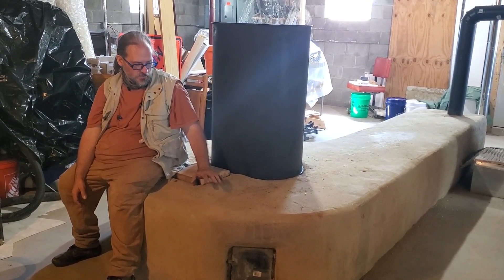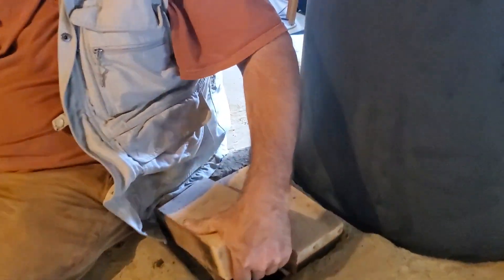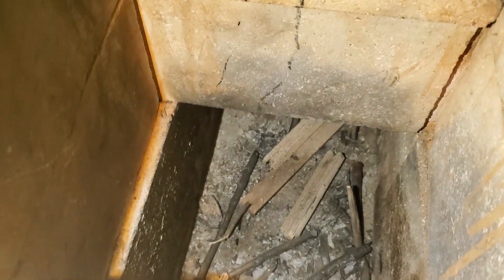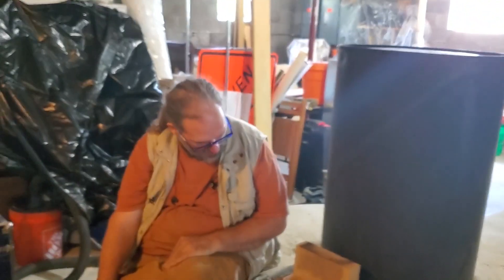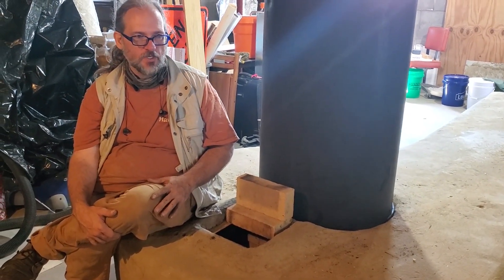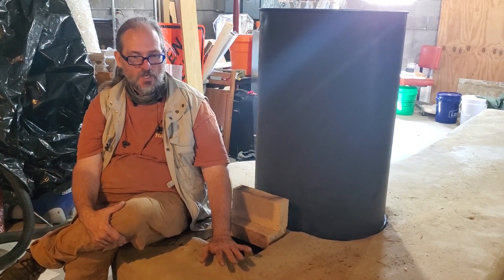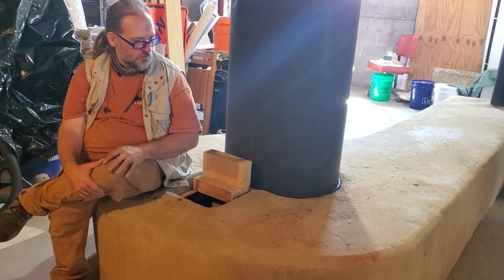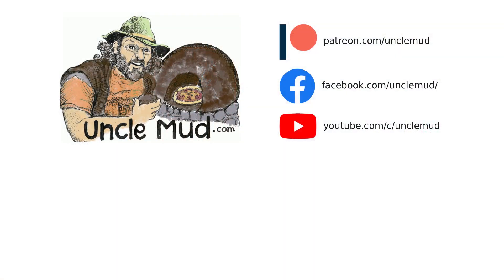Checking in on an Uncle Mud Rocket Mass Heater Built to Masonry Heater Code in NE Ohio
We built this rocket mass heater in Gracie's basement in the fall of 2019.  It uses a cob mass bench with a terracotta bell for the thermal mass and a standard 8" firebrick J tube core. It runs on sticks gathered from the yard and hardwood scraps from the local flooring mill. In September 2020 we checked in on it to get it ready for the heating season. Our client is very happy with her warm floors and low energy bills. For more exclusive mud and fire content join us @